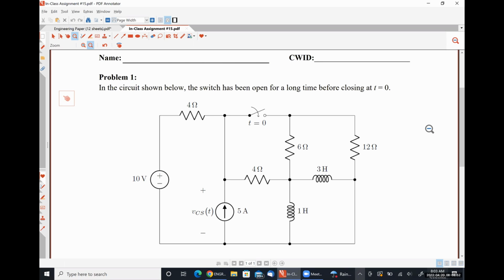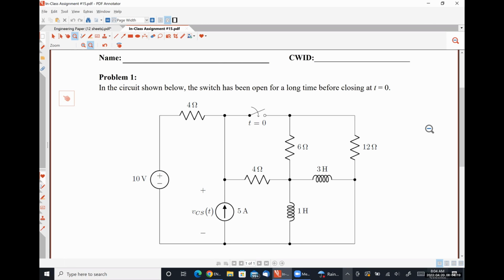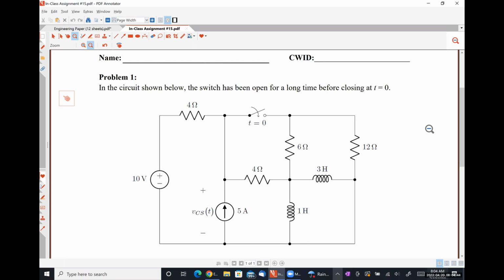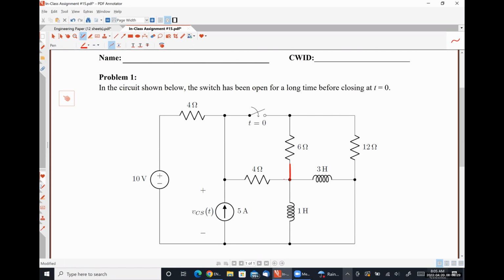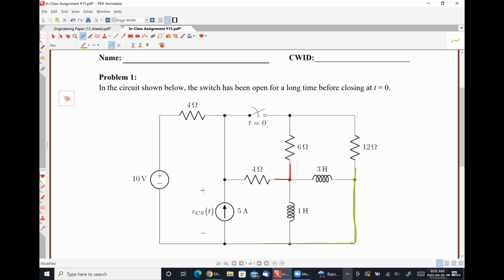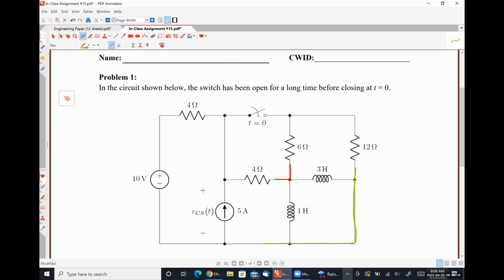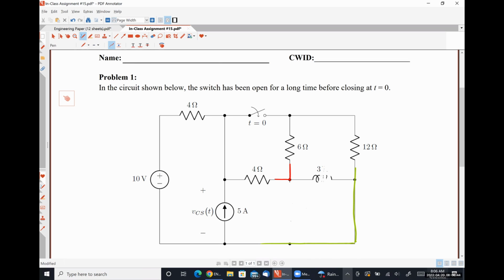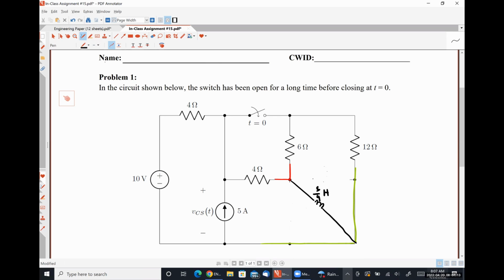ENGR 221 (Spring 2022) - Class Meeting #17 - 04/20/2022